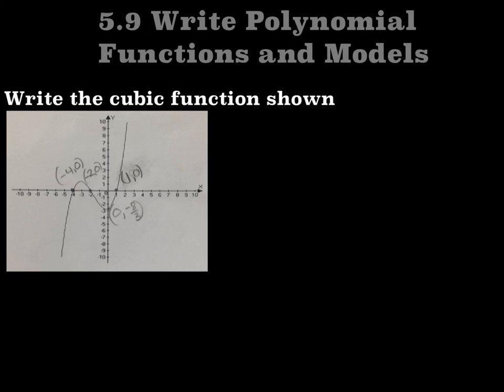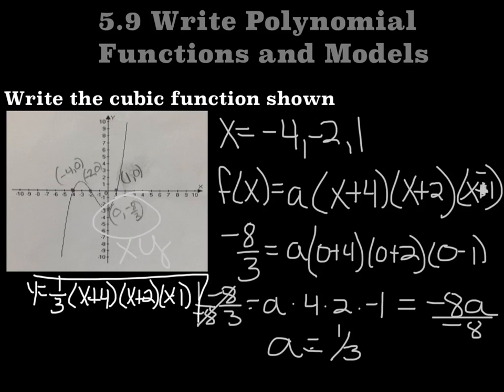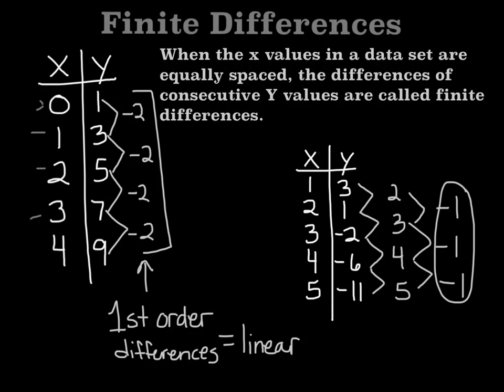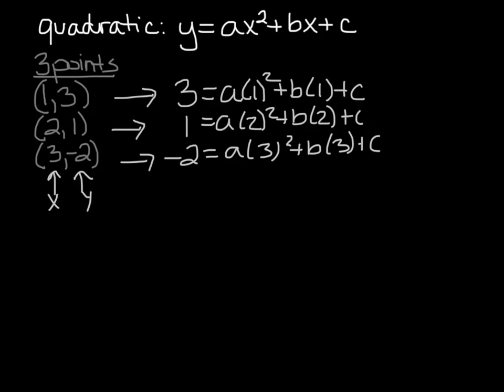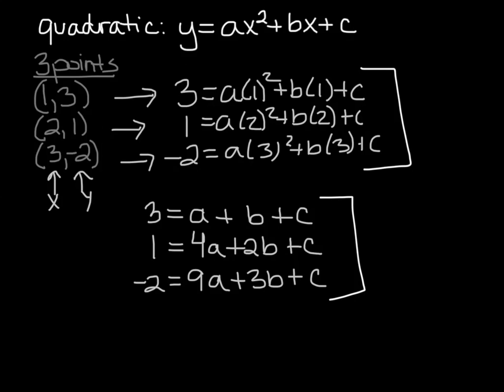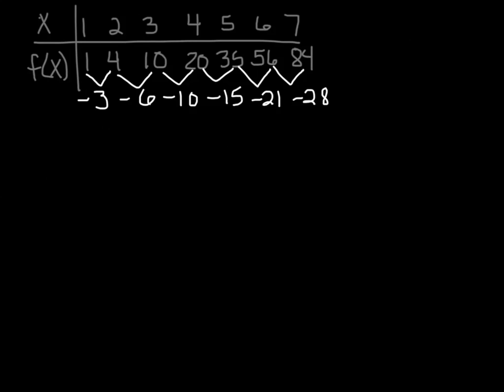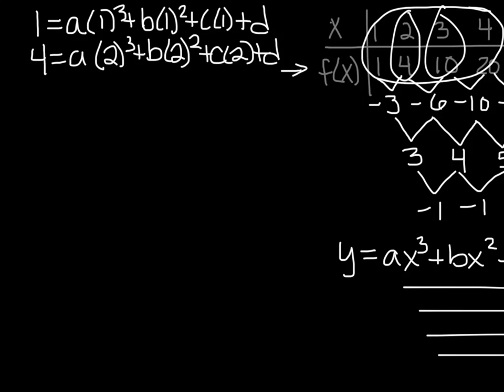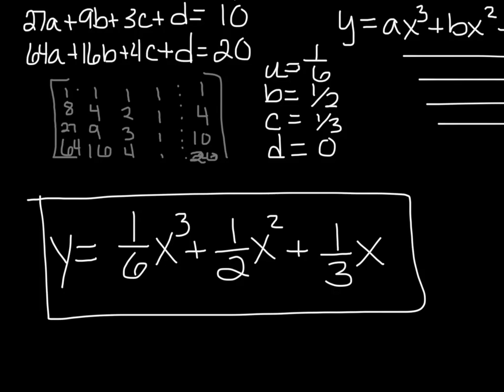5.9 Write Polynomial Functions and Models